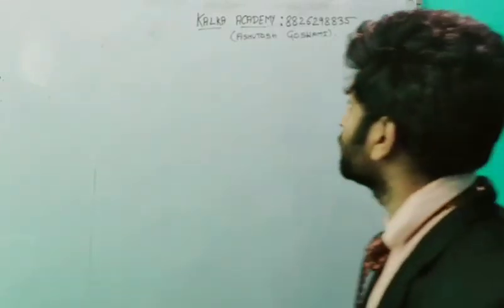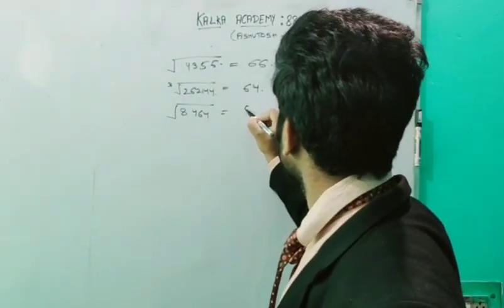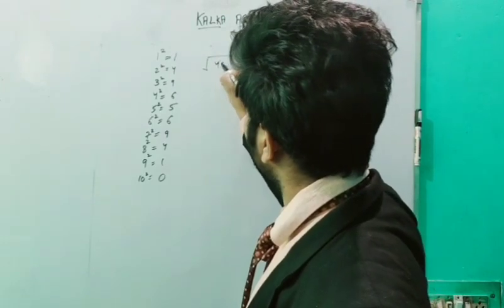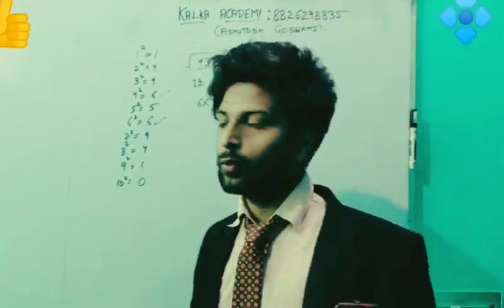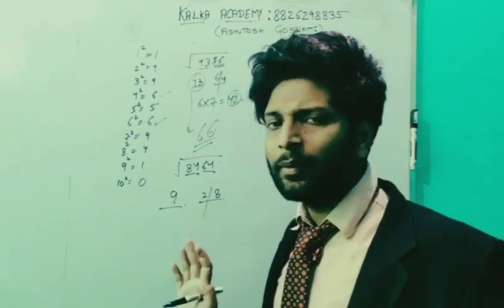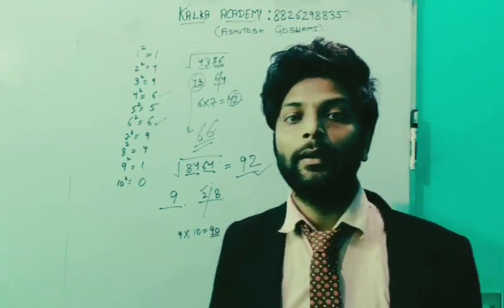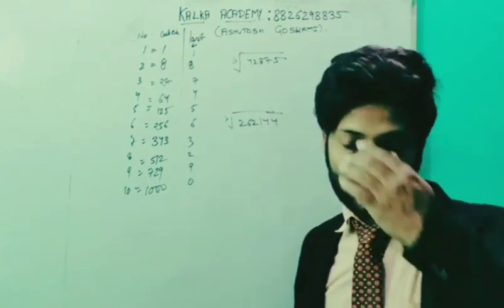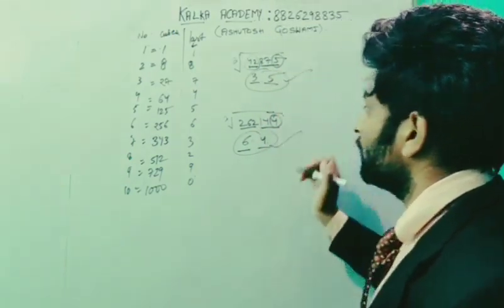Short tricks of square root and cube root